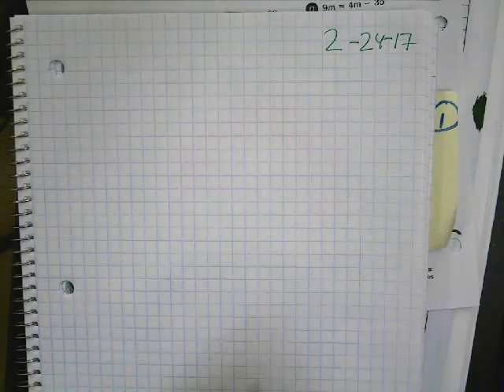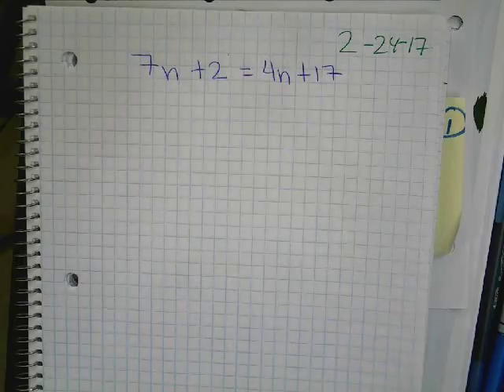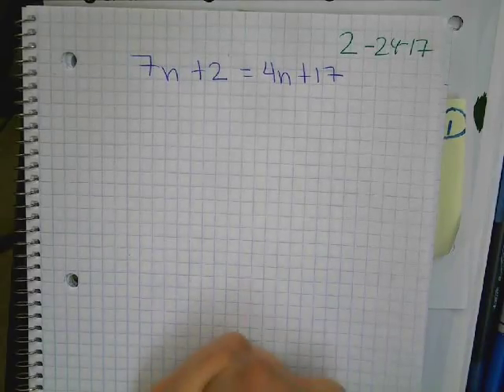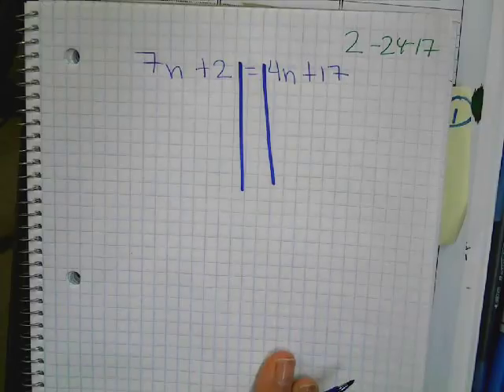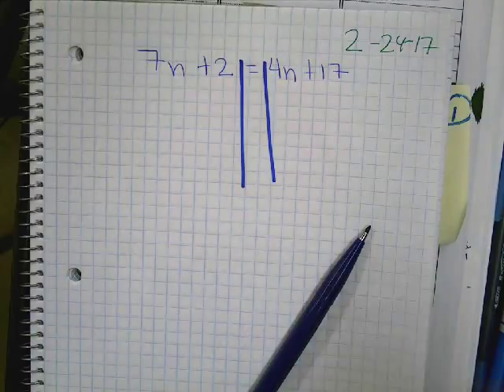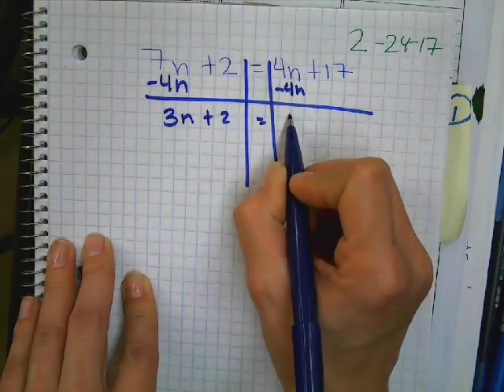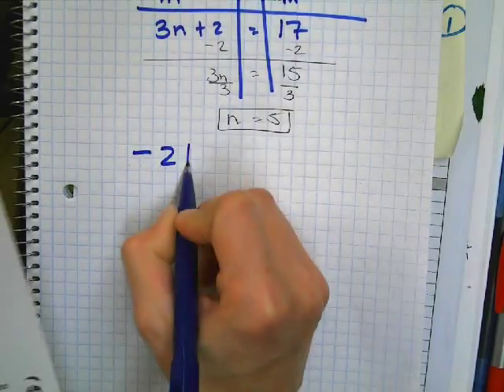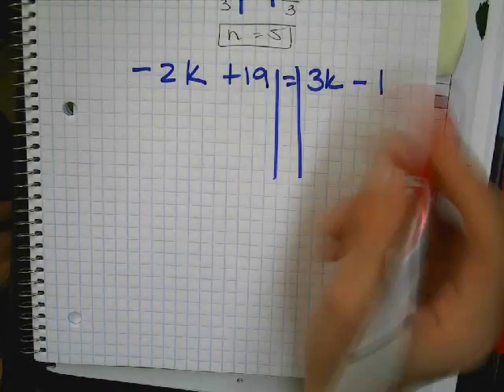2 24 var on both sides